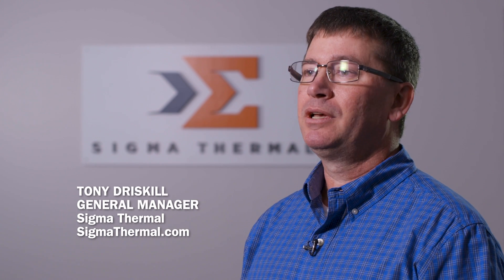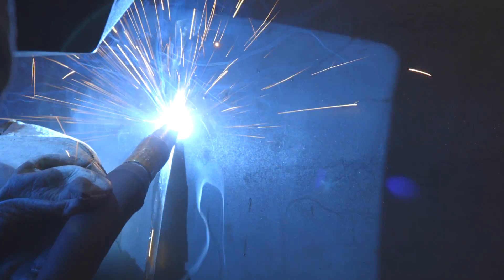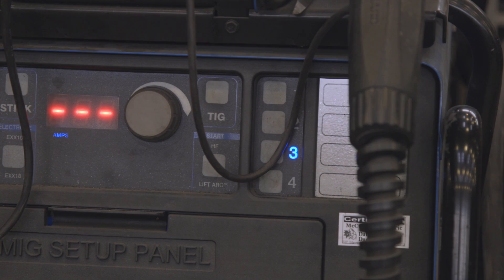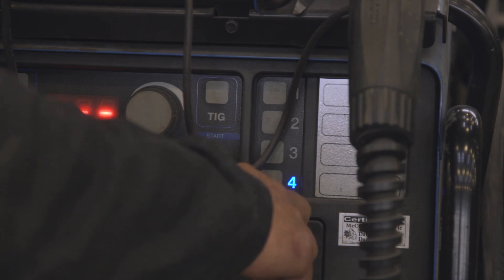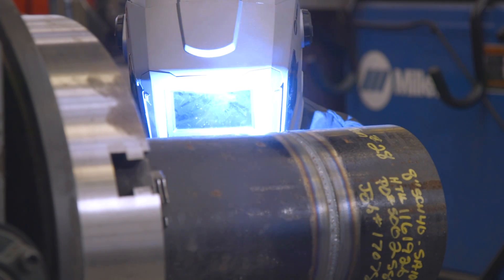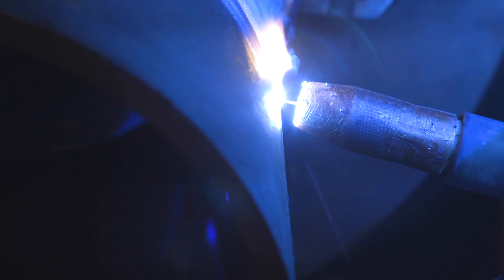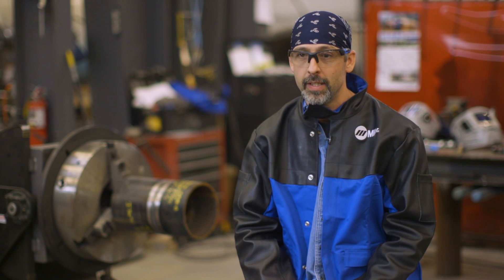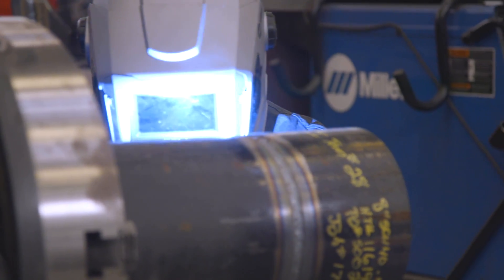RMD Welding Technology Doubles Productivity for Sigma Thermal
Manufacturer Sigma Thermal improved productivity 50 percent in some welding applications with a switch to Regulated Metal Deposition (RMD®) from Miller.

Using the RMD process for the root pass and pulsed MIG for remaining passes delivers faster travel speeds and deposition rates compared to TIG welding all passes, as Sigma Thermal had been doing for pipe welds. The RMD technology in the PipeWorx 400 Welding System improves deposition rates in the root pass so much that it eliminates the need for a second hot pass - saving time and money with every weld and making the company more competitive.